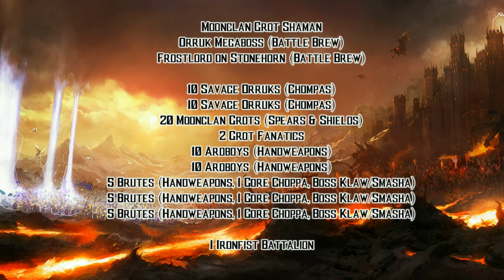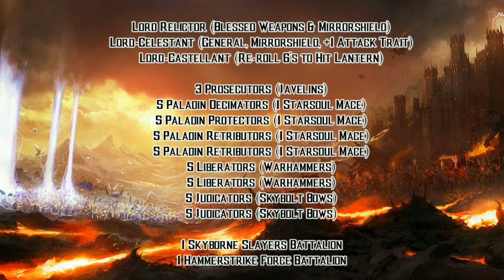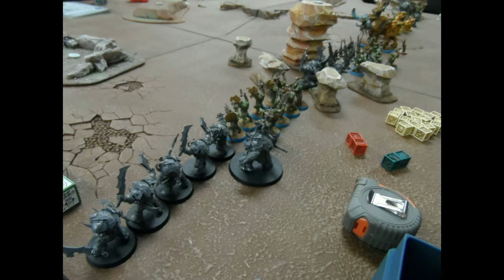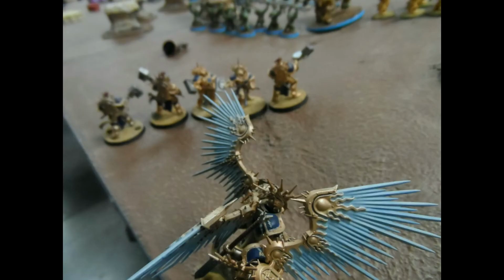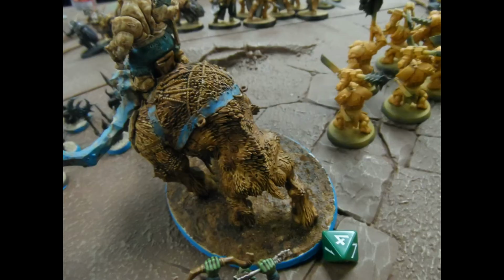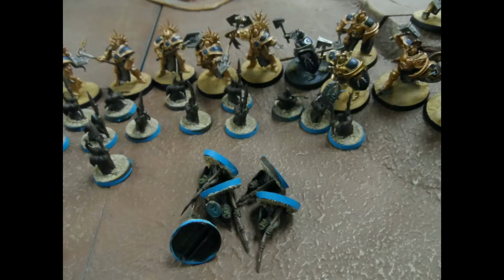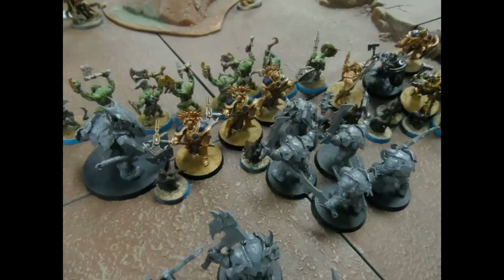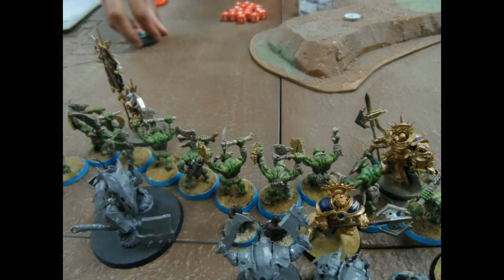Jawz of Iron and Cast of...Storm | Destruction vs Stormcast Eternals 2000pt Matched Play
Two Battle Reports in one week! Thanks Memorial Day. This time I'm up against a powerful Stormcast Eternals army, how will my Ironjawz stack up?

If you'd like to check out a written version of this Battle Report with less musing by me, head over